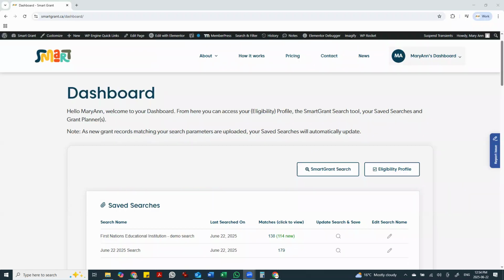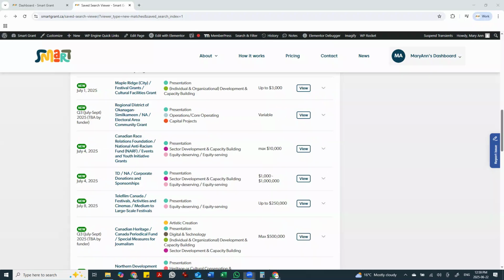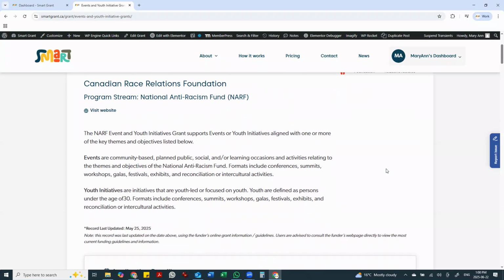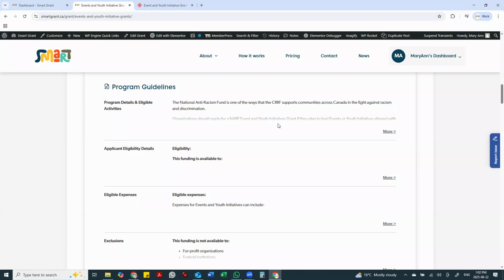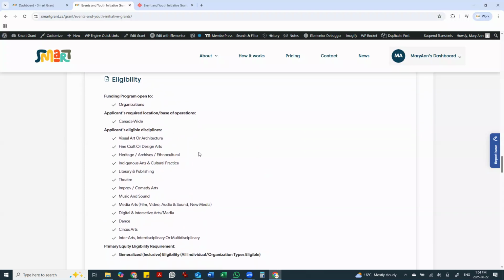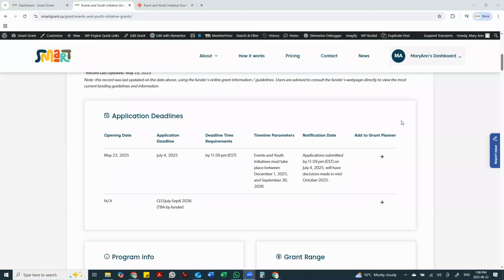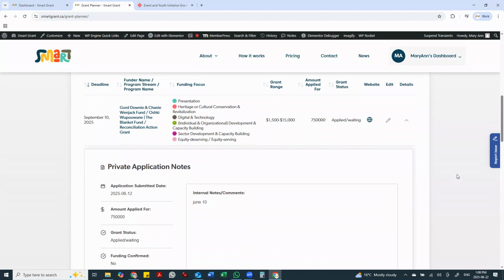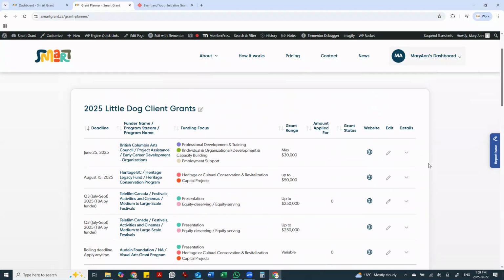Video 3: SmartGrant - Grant Records & the SmartGrant Planner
MaryAnn Anderson, the founder of SmartGrant.ca, explains the features of the grant records in the database and the Grant Planner. She demonstrates how to use the Grant Planner to add specific deadlines to a planner and customize notes for each grant. She also discusses how the grant records are standardized and the information is pulled directly from the funders' public records and guidelines. MaryAnn also shows that the Grant Planner can be used to plan out the year or projects for clients.